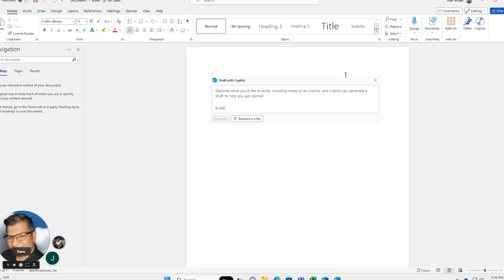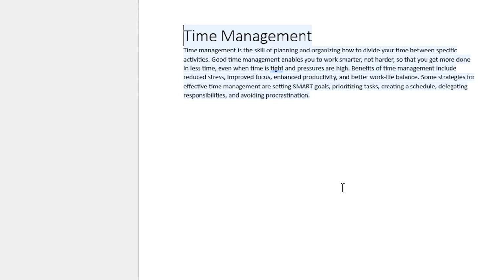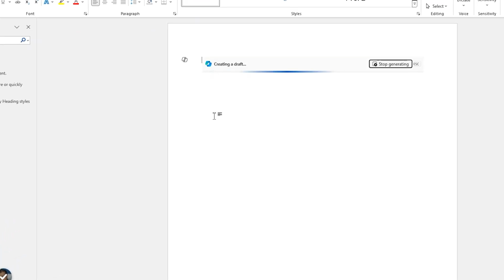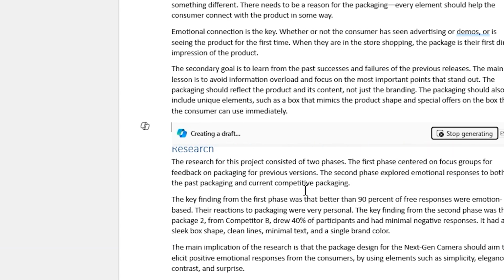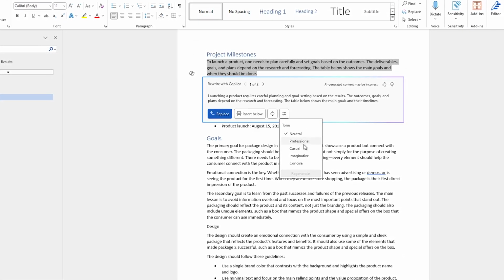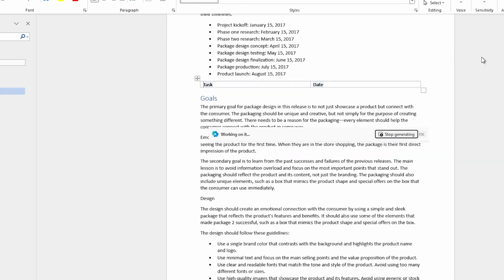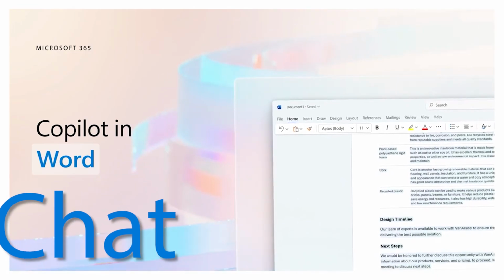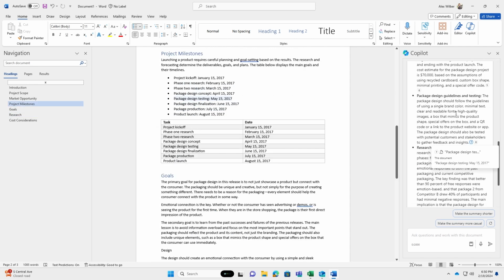How to use Copilot in Word | Copilot for Microsoft 365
What can Copilot do in Microsoft Word?
Draft entire document, transform your existing documents and chat with copilot about the content of your documents to help you understand it better.
Watch this video as we deep dive into what Copilot can do in Microsoft Word.

00:00 Intro
01:03 Draft with Copilot
02:50 Transform with Copilot
04:20 Chat with Copilot